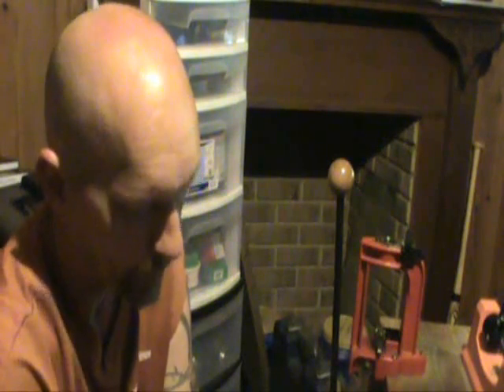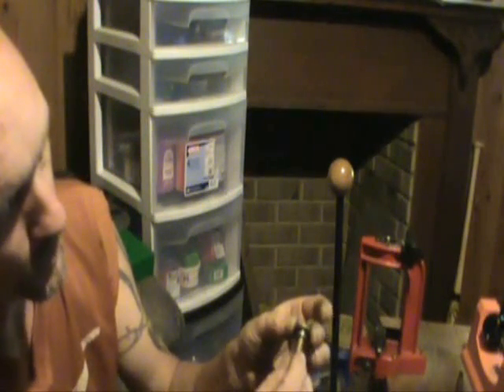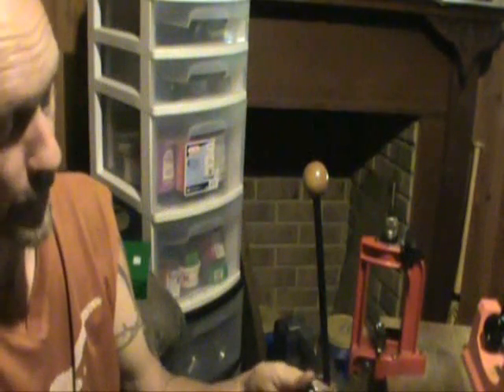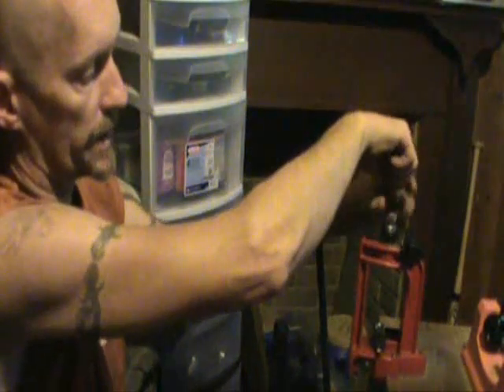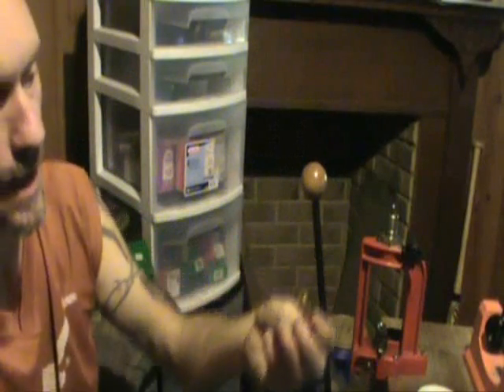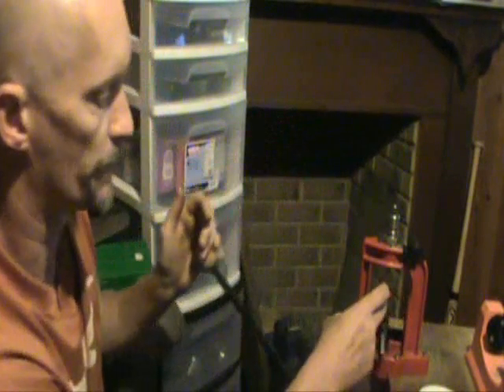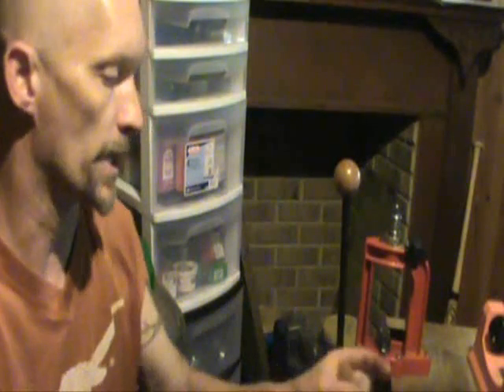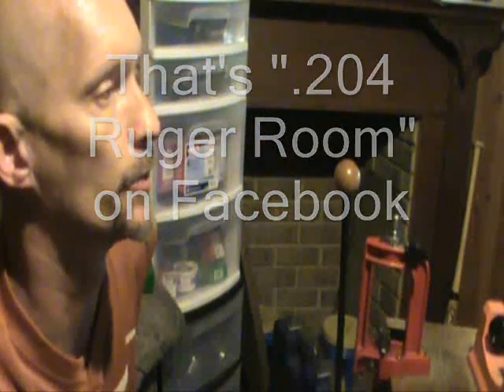Precision Accuracy: Reloaded: "Bumping the Shoulder"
This is a trick I taught myself that measures the length of a rifle case from the shoulder to the base. Uniforming rifle cases using this method will ensure that the internal volume of the cases will be identical. One of MANY very important variables necessary for reloading rifle ammo for precision accuracy and consistency.